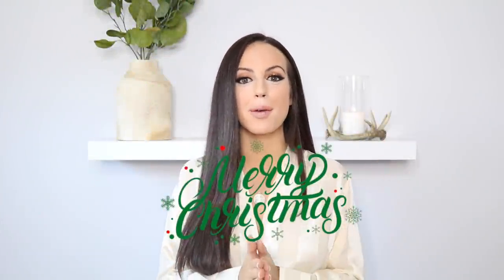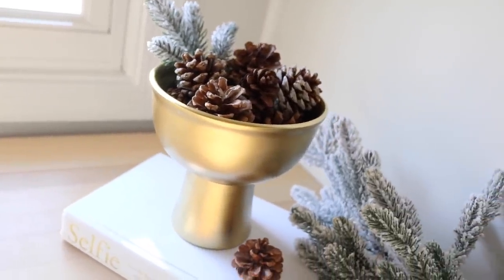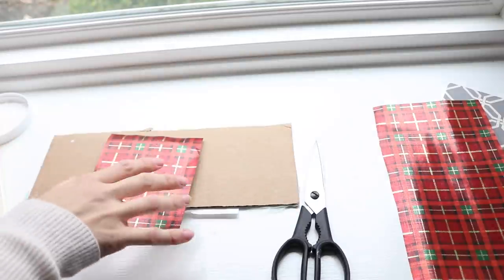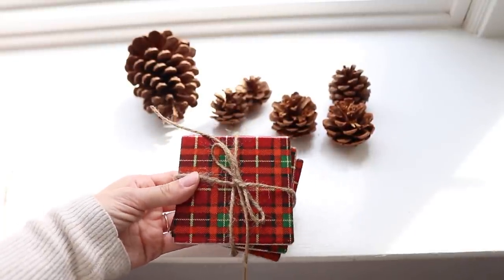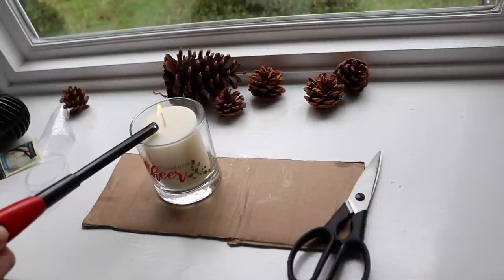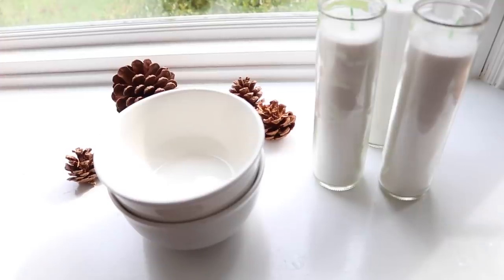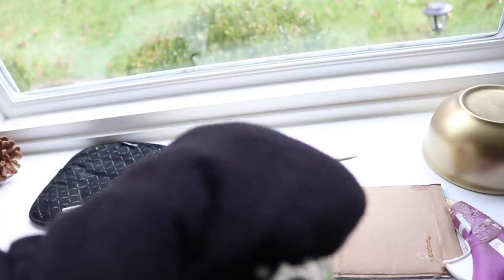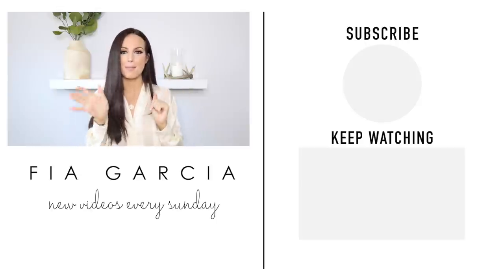DIY DOLLAR TREE CHRISTMAS DECOR | $1 POTTERY BARN - WEST ELM DUPES INSPIRED HOME DECOR ON A BUDGET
Hi guys! This week, I went to Dollar Tree ready to fully start decorating for Christmas on a budget! Watch to see how I upcycle some of these basic items and transform them into something that looks like you might be able to find on the shelves of Pottery Barn or West Elm. I hope you guys like this kind of a video and get into the holiday spirit to make one or all of these items for your living space.

Xo,
Fia

DOLLAR TREE DIY CHRISTMAS DECOR | $1 POTTERY BARN - WEST ELM DUPES INSPIRED HOME DECOR ON A BUDGET

+MUSIC
+ Youtube audio holiday downloads